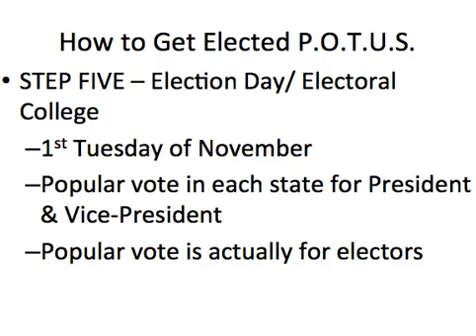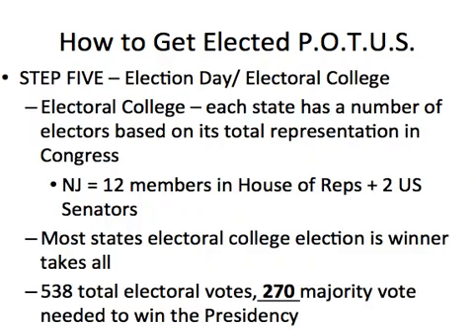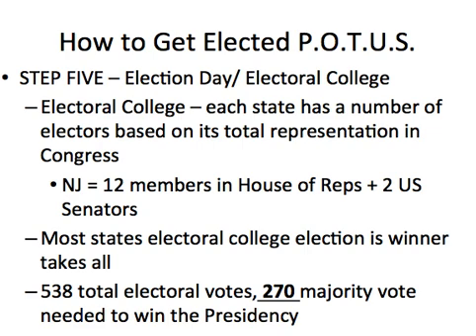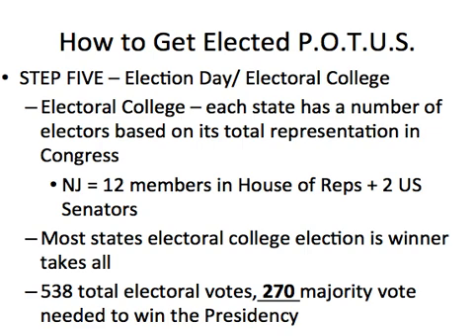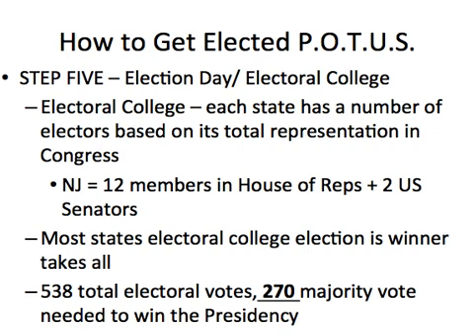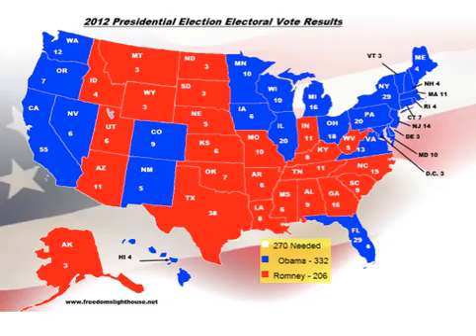Executive Branch Elections Lesson 3 part A